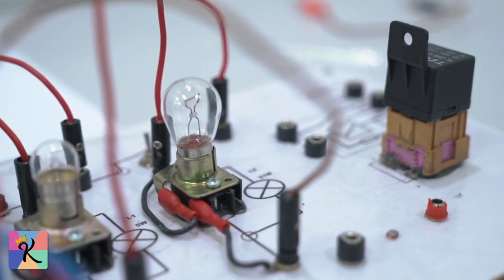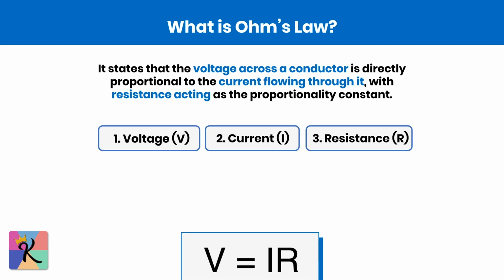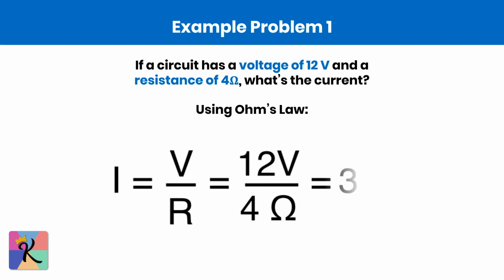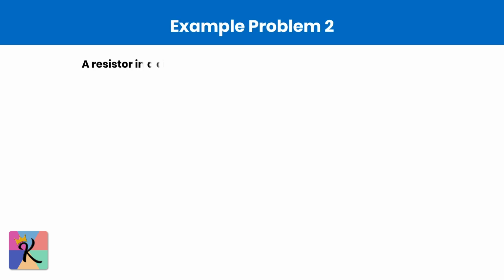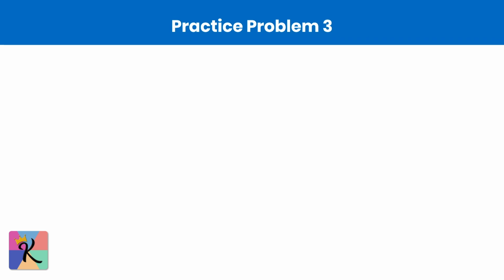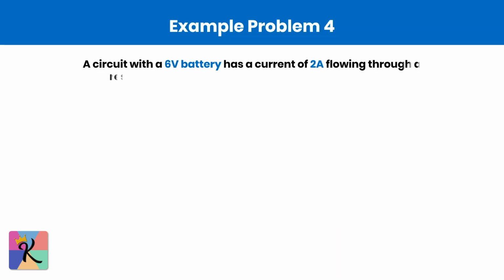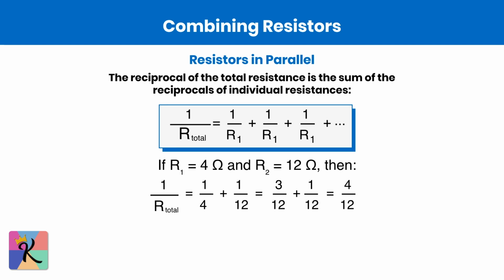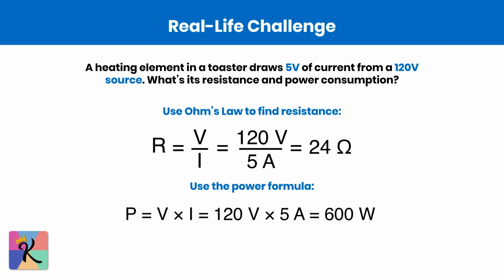Ohm’s Law: Understanding the Basics of Electrical Resistance